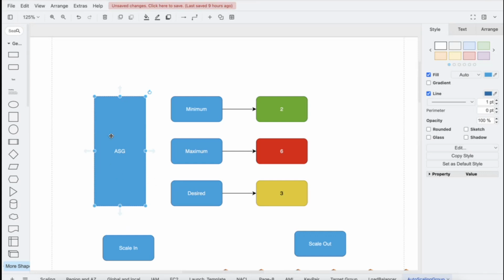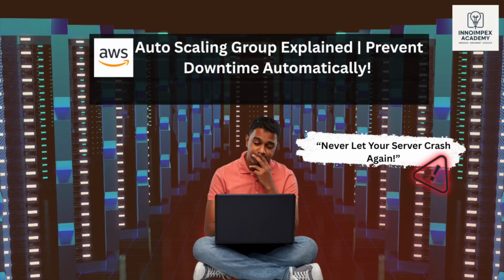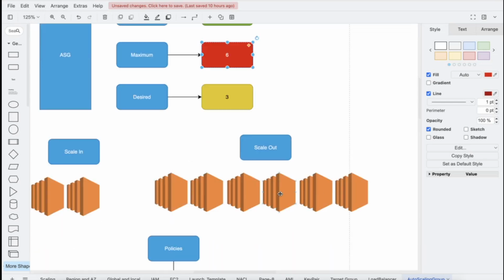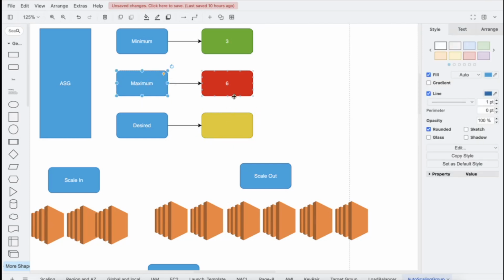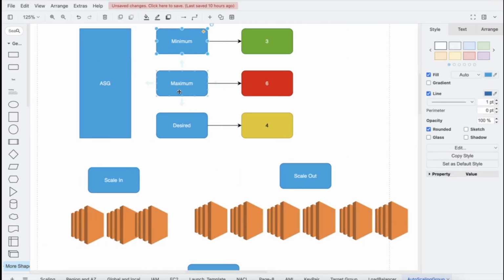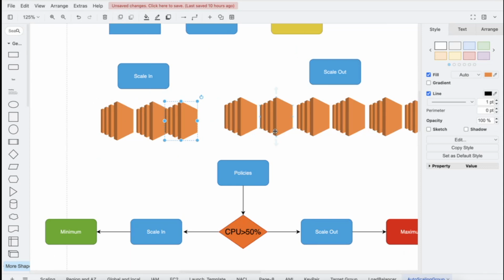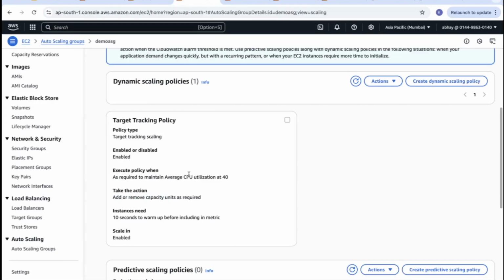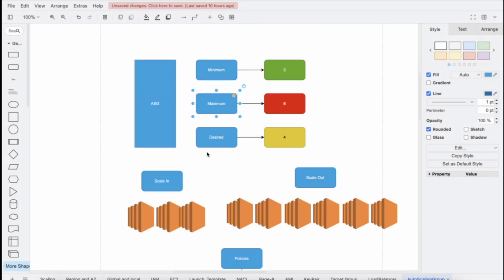Master AWS Auto Scaling Groups | Real-World Use Case & Demo | Tutorial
In this video, you'll learn everything about AWS Auto Scaling Groups — from setup to use cases. Whether you're preparing for AWS certifications, working on a cloud project, or aiming for DevOps roles, Auto Scaling is a must-know AWS feature.

🔍 Topics Covered:

What is an Auto Scaling Group?

Real-world use case for scaling

Hands-on setup walkthrough

Launch configuration vs launch template

Scheduled vs dynamic scaling